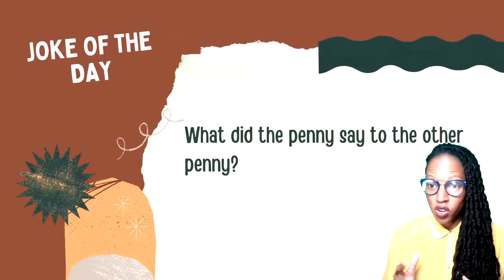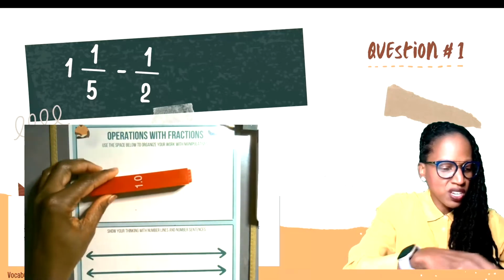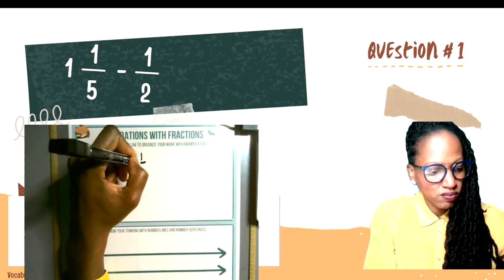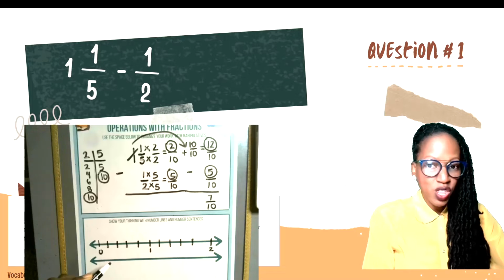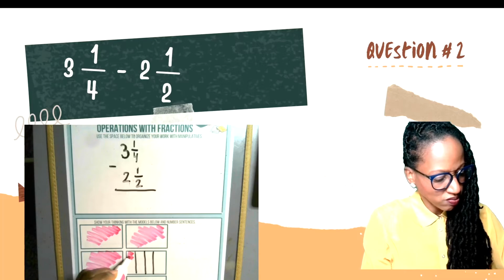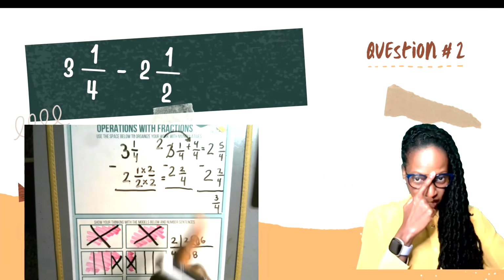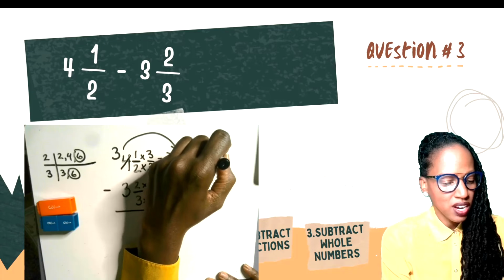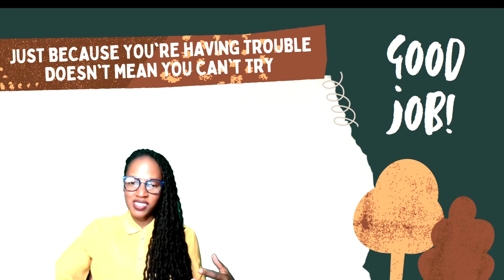Subtracting Fractions as Mixed Numbers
Subtract fractions greater than or equal to 1.  This video includes modeling of subtraction with  manipulatives, number line, and fraction area model. These examples have different denominators.

Math lesson adapted from Eureka Math Module 3 Lesson 12